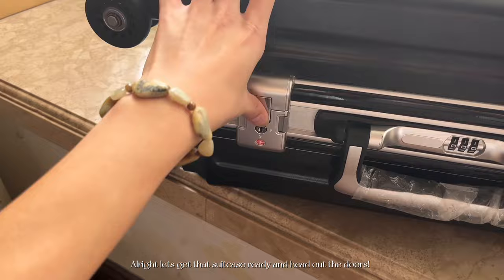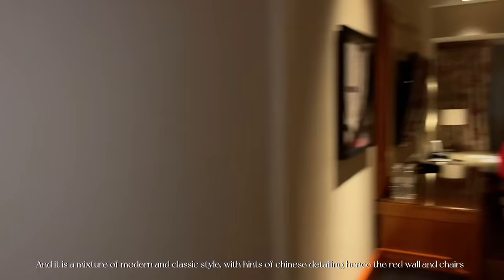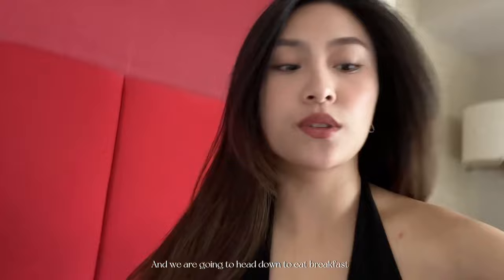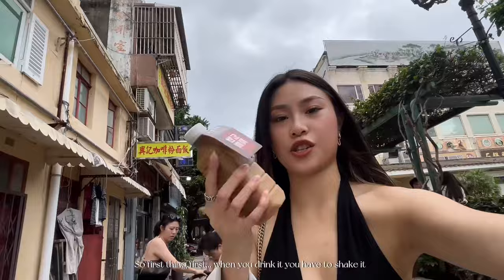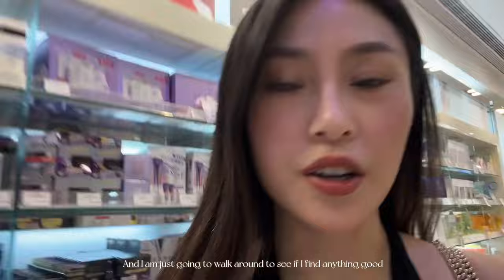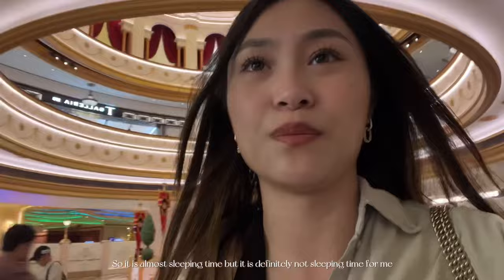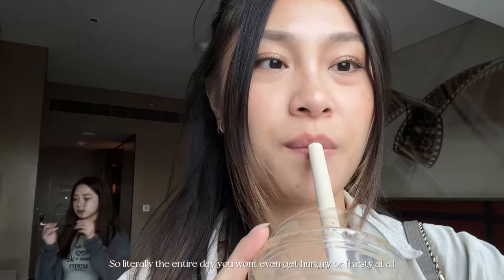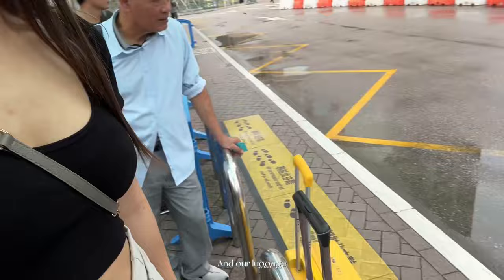4 DAYS IN MACAU 🇲🇴🎲♤.𖥔˖ | the Vegas of Asia, Michelin ✰ coffee, casinos, street food, hotels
4 days 3 nights in Macau, the Las Vegas of Asia!

I used to go to Macau once a year before the pandemic, not for the casinos but to soak in the vibes and relax in all those gorgeous hotels and around the city, well that was because I was never old enough to actually step into the land of gambling. BUT this year, I’ve opened up to a whole new world as I clicked on a few buttons haha it was definitely very interesting… (please be mindful when gambling)

I also discovered a street filled with authentic snacks and drinks from Macau that was super close to all the hotels in a walkable distance. We tried some delicious foods and drinks which I’m so excited to share with you guys!

I absolutely loved the vibes there in Macau. If I were to pick another place to live in, Macau would definitely be on the list!

☻A Day In My Life As A Model A Day In My Life As A Model | Mass Exodus Fashion Show 2023

✿ Timestamps ✿
00:00 - Intro
00:43 - Travelling from Guangzhou to Macau
01:14 - Arrived in Macau
01:37 - Studio City Macau
03:02 - Sheraton Grand Macao + room tour
04:44 - Start of day 2
07:30 - Run do Cuna street food
08:02 - SK coffee (Michelin Star coffee!)
08:41 - Lao Day beef Offal
09:52 - The Venetian Macao shopping street
11:10 - Going to city center of Macau
13:38 - Start of day 3
15:50 - Free food and drinks in casinos
16:15 - Ordering takeout in a hotel
18:26 - Eating dimsum
18:34 - Leaving Macau
19:25 - End

♪ Music ♪
Bossa Nova Holiday Day - SKUNK
Daily Record - table_1
Sunflower feelings - 唐旺
If you said - A7t1Cus

About me! ૮ • ﻌ - ა
♡ Hi there! My name is Athena (some people like to call me tt) and I currently live in Toronto. I like to capture the small yet remarkable moments in my life and hope to also create interesting content to share.

3️⃣ things about me
♡ I speak 3 languages on a daily basis: English, Cantonese & Mandarin
♡ I have a cute shiba inu!
♡ I love rice noodles!

/ づ♡ Thank you for stopping by and I hope you enjoy!